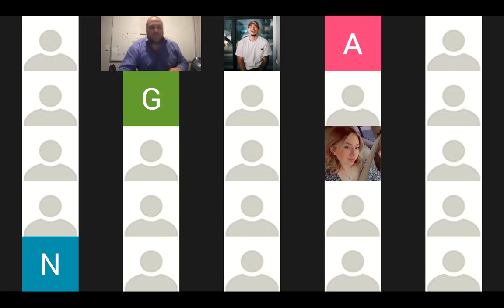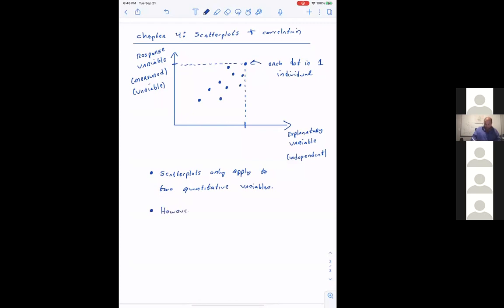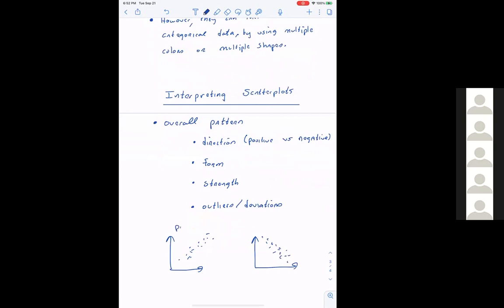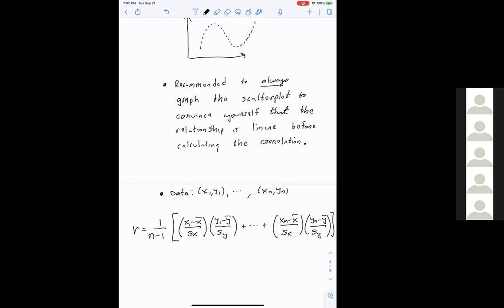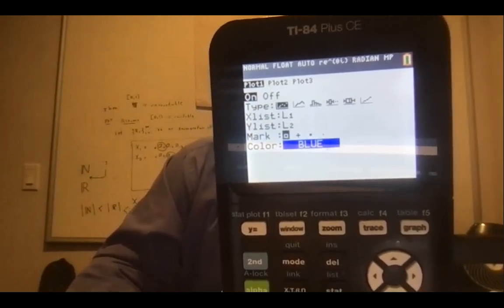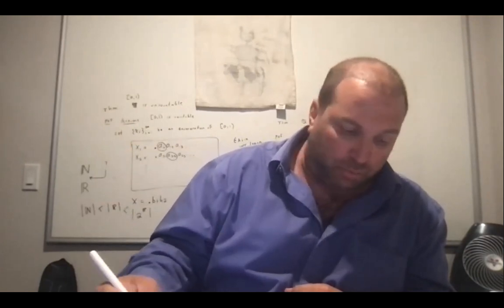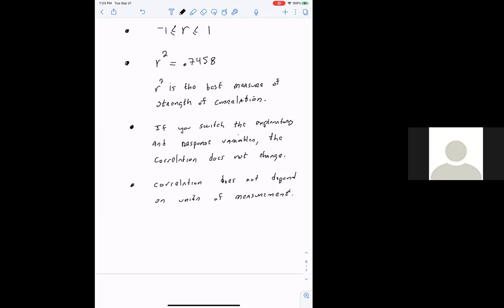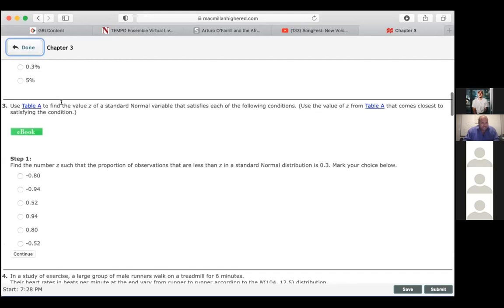Math 140 Bus, Lecture 7